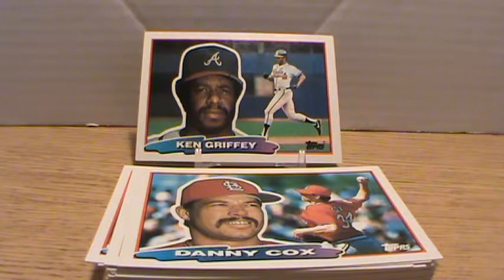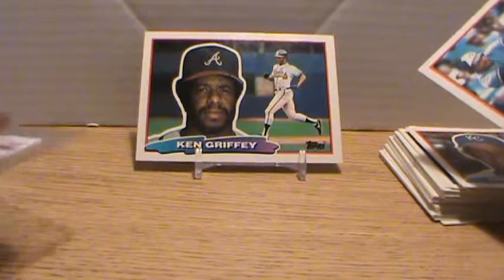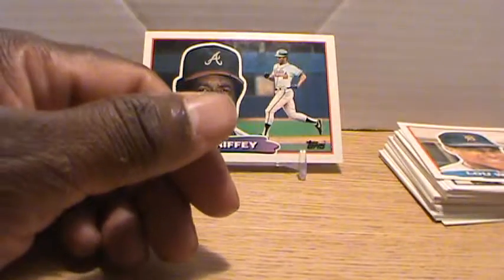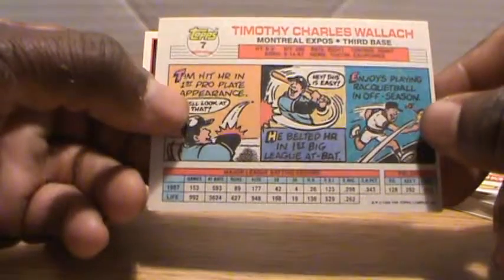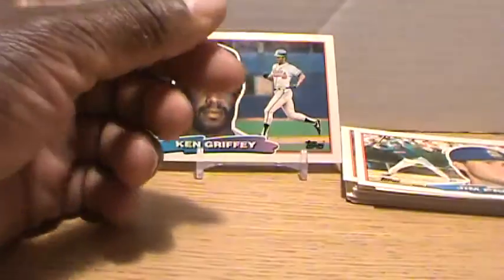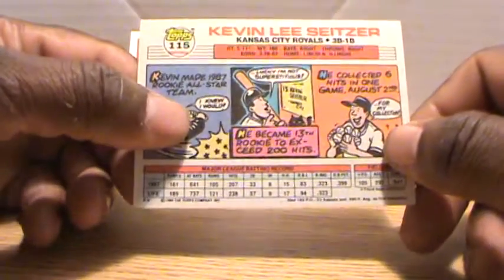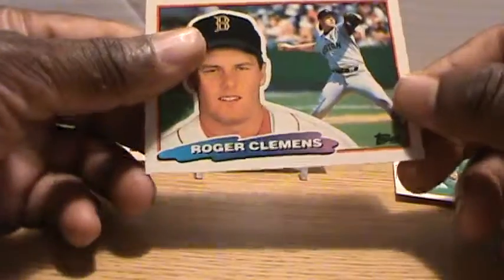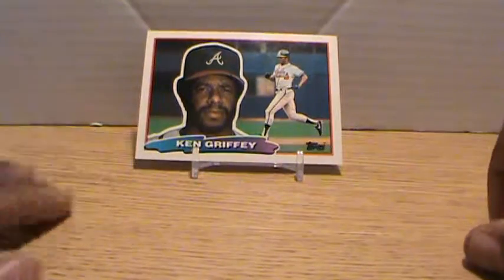1988 Topps Baseball Sports Cards, Episode: 103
Topics on the Show Today

Friday Baseball Sports Card showcasing
1988 Topps Sports Cards
1. Ken Griffey #110
2. Jim Pankovits #109
3. Barry Bonds #89

WEBSITES:
BRAND SHOPPING NETWORK